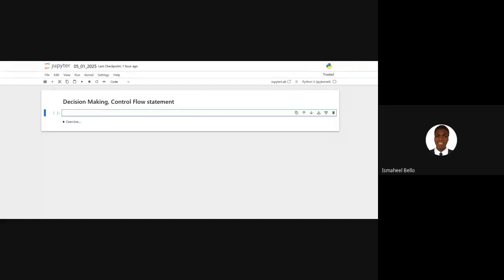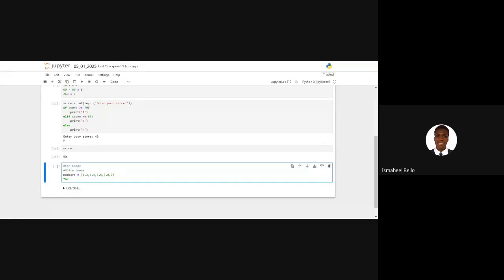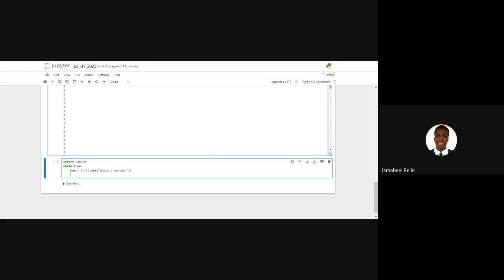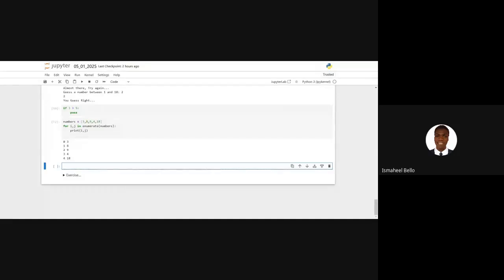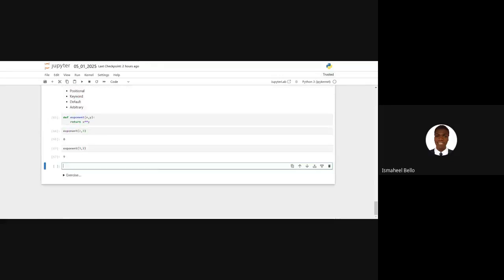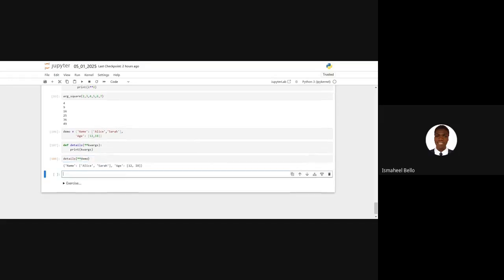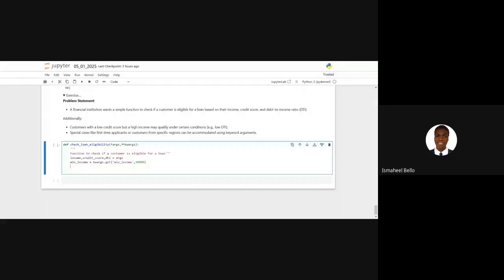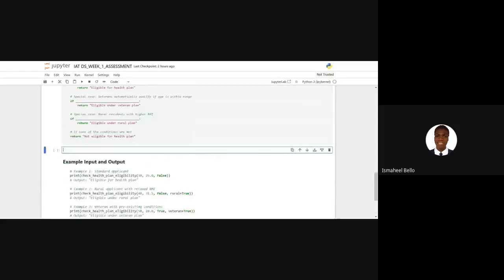Python Control Flow statements,Decision making and functions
📘 Python Basics: Data Structures, Control Flow & Functions | Bootcamp Session 2

In this session, we continue building your Python foundation by diving into essential programming concepts like data structures, control flow, and functions — all key to writing efficient, reusable code.

🔧 What’s Covered:
Python Data Structures:

Loop control: break, continue, pass

Scope and best practices